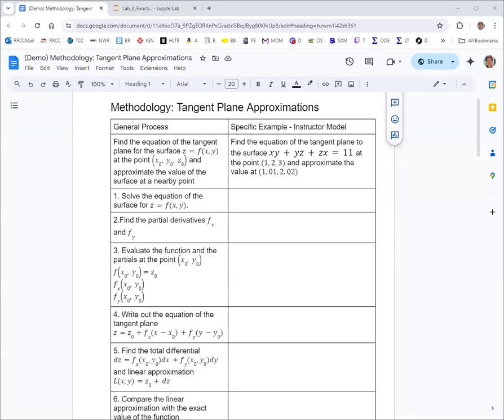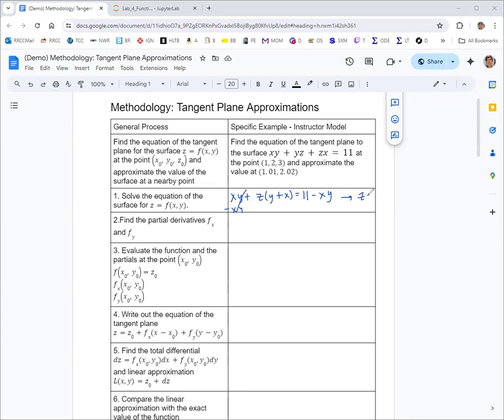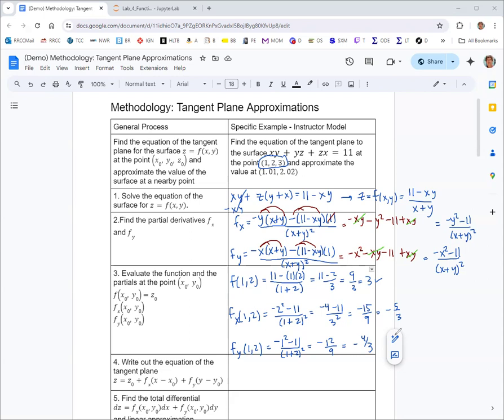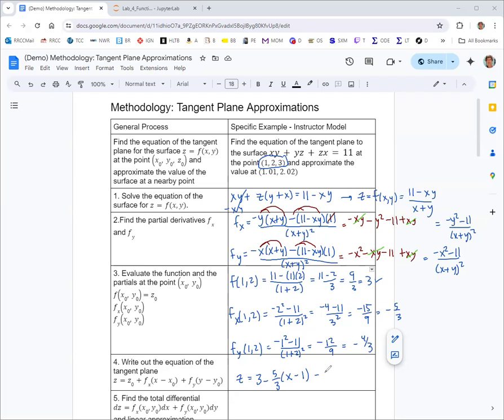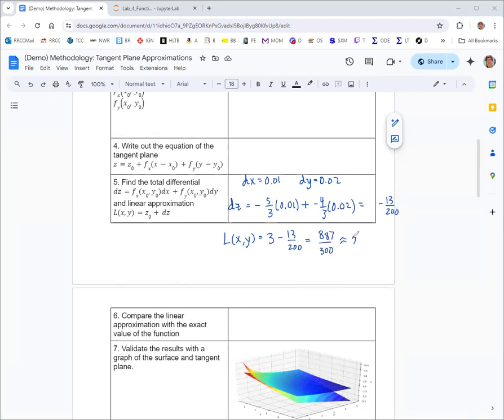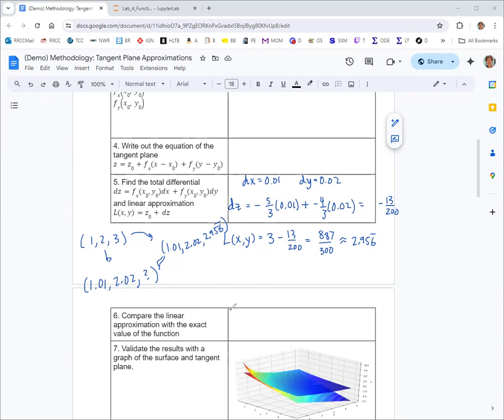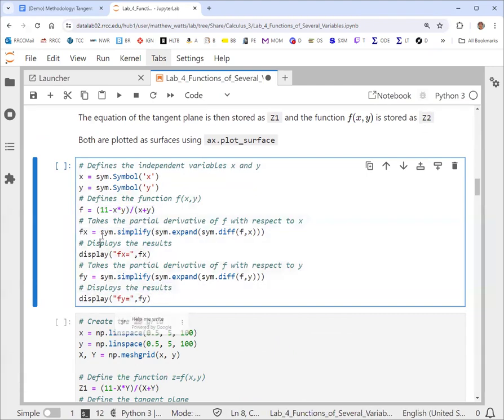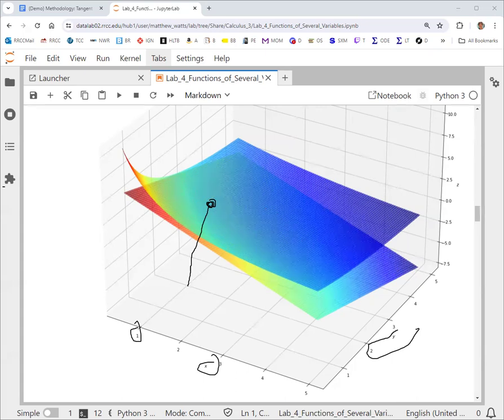Tangent Plane Approximations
We find the tangent plane at a point for a function of two variables z=f(x,y). Then we use the tangent plane to approximate a nearby point and graph the results in Python.